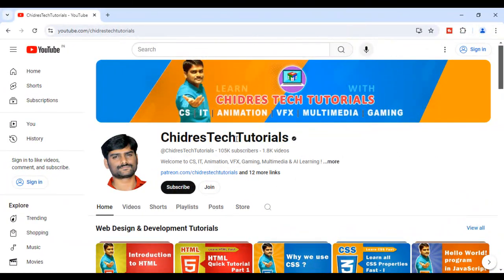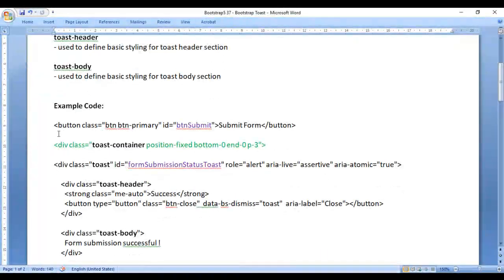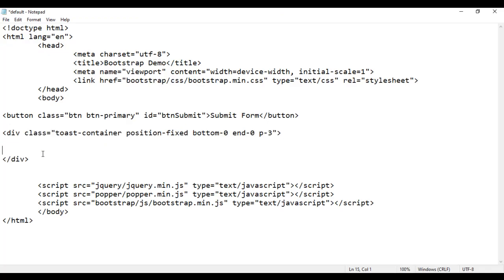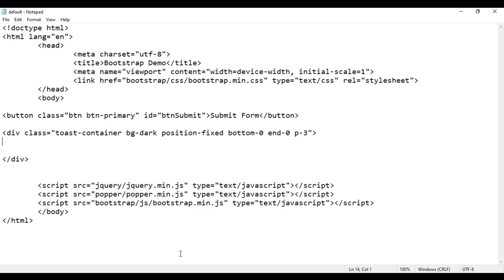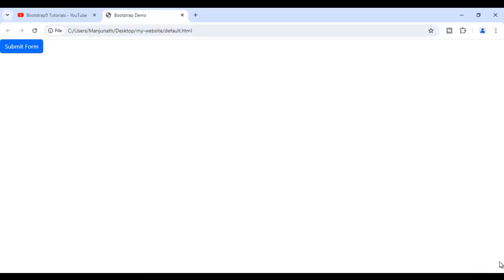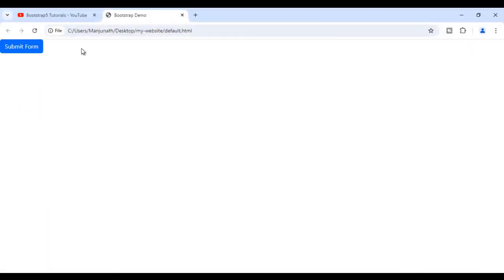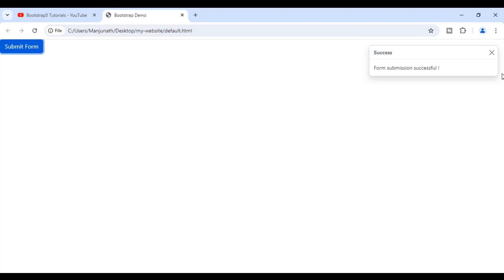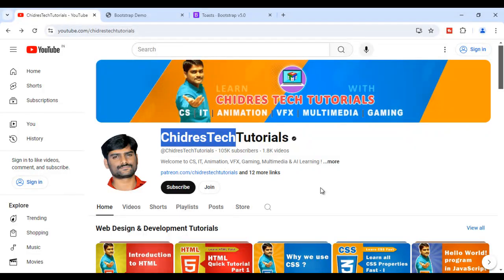Bootstrap Toast classes - Bootstrap 5 Tutorial 37 🚀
► Learn how to use Bootstrap 5 toasts in this detailed tutorial. Discover how to create stylish push notifications using toast-container, toast, toast-header, and toast-body classes. Perfect for developers looking to enhance user interaction with elegant notification elements.